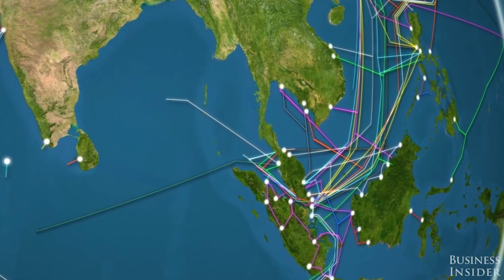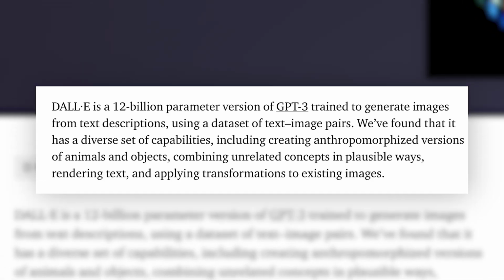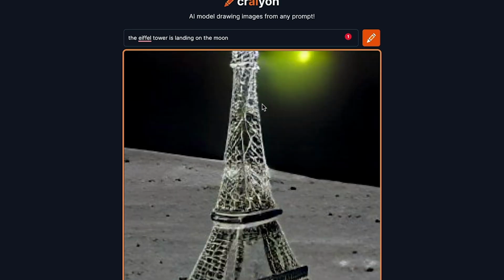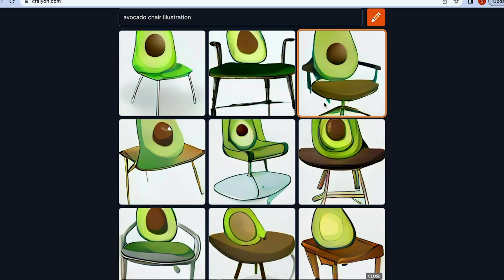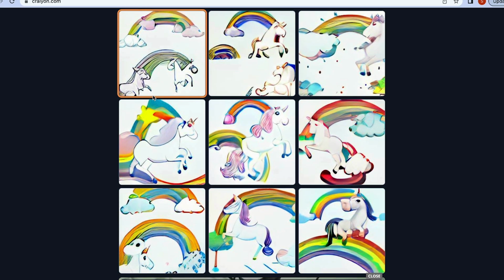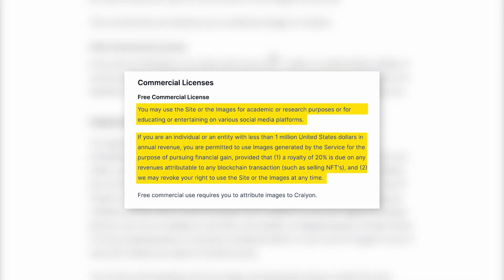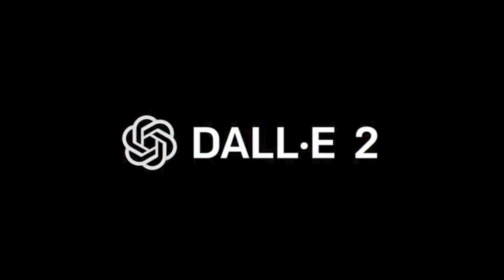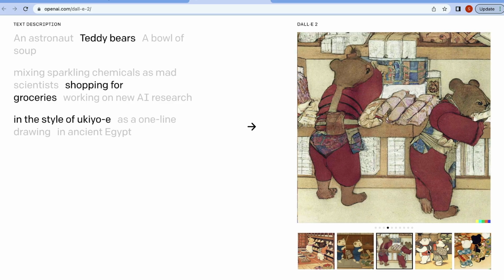This New AI TOOL Is Taking Over the Print on Demand World!